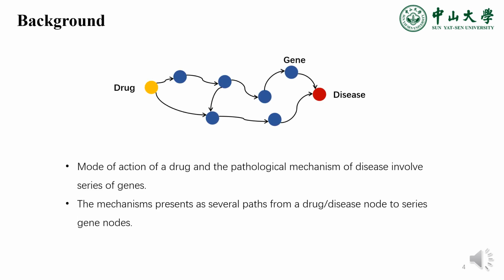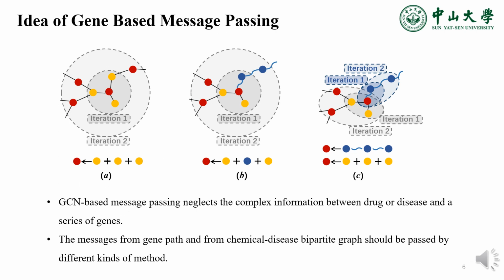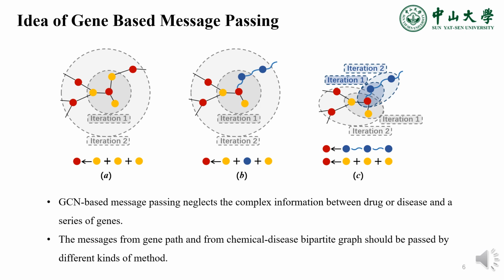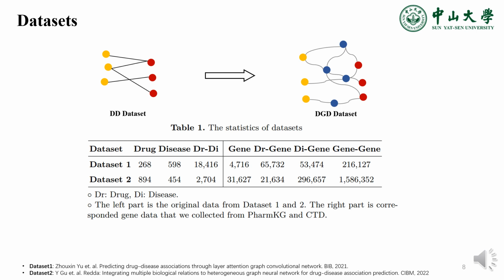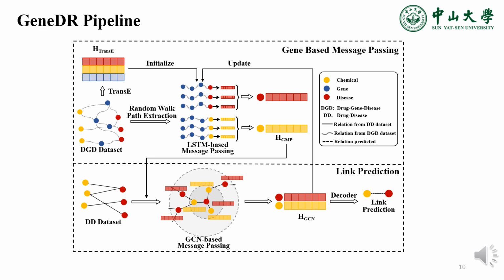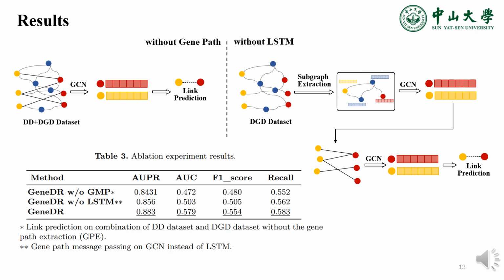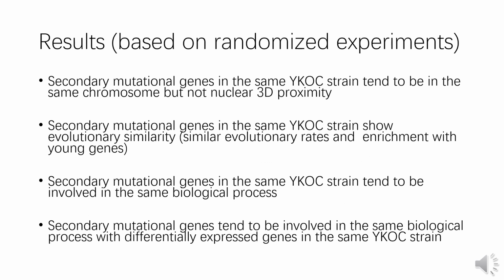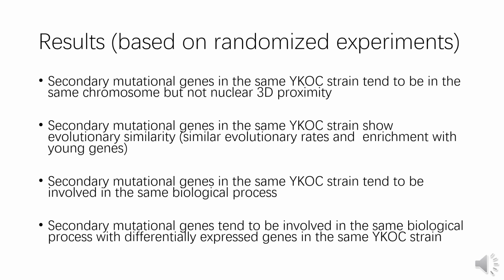Y Wang. Gene Based Message Passing for Drug Repurposing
"Gene Based Message Passing for Drug Repurposing" by Yuxing Wang, Zhiyang Li, Jiahua Rao, Yuedong Yang and Zhiming Dai

Abstract:
Due to the complicated clinical experiments and high failure rate in traditional drug discovery, finding new indications for an existing drug (drug repurposing) becomes a subject of intense interest in recent years. The medicinal effect of a drug acts through a series of genes, and the pathological mechanism of a disease is also related to a set of genes with certain biological functions. However, the complex information between drug or disease and genes is neglected by traditional message passing methods. In this study, we proposed a new framework using two different strategies for gene-drug/disease and drug-disease networks, respectively. We employ long short-term memory (LSTM) network to extract the flow of message from series of genes (gene path) to drug/disease. Incorporating the resulting information of gene paths into drug-disease network, we utilize graph convolutional network (GCN) to predict drug-disease associations. Experimental results showed that our method GeneDR (gene-based drug repurposing) makes better use of the information in gene paths, and performs better in predicting drug-disease associations.